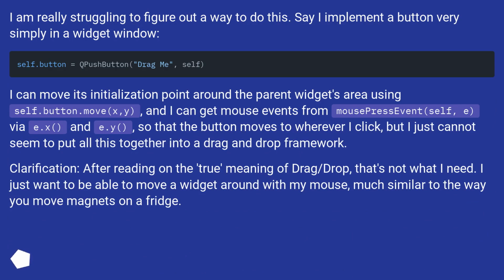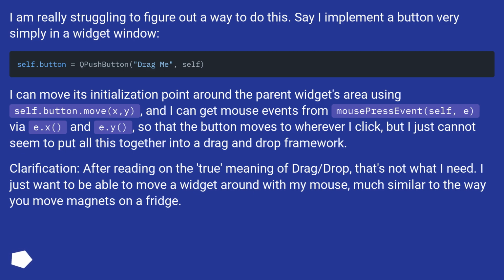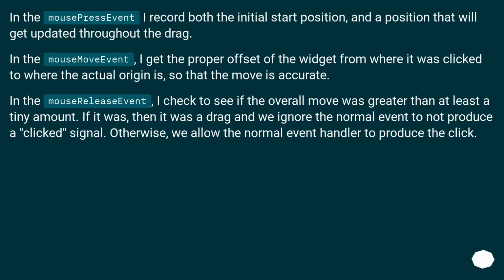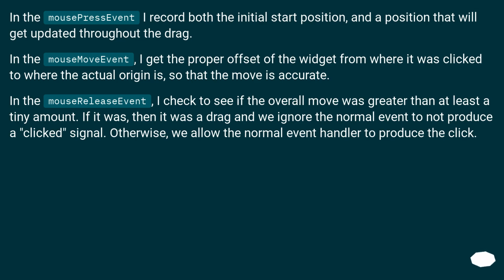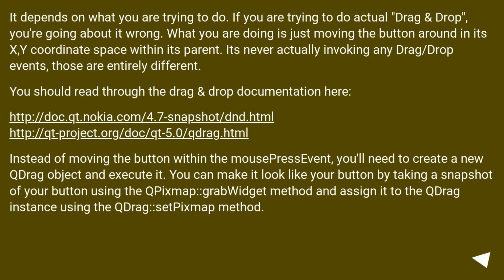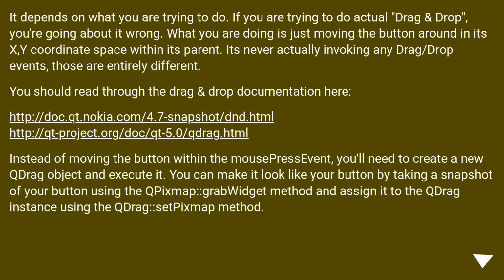Dragging/Moving a QPushButton in PyQt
Chapters
00:00 Question
00:53 Accepted answer (Score 18)
02:31 Answer 2 (Score 2)
03:47 Thank you